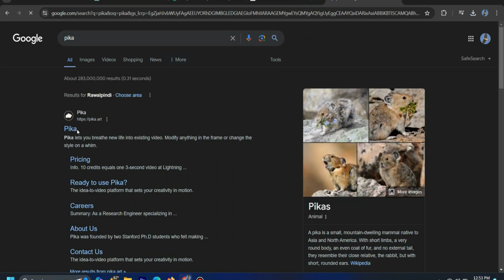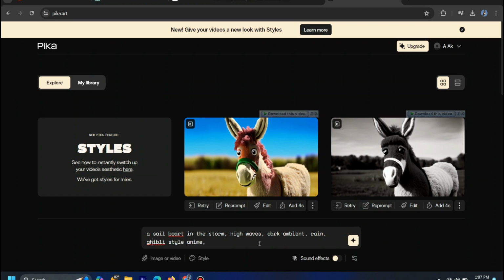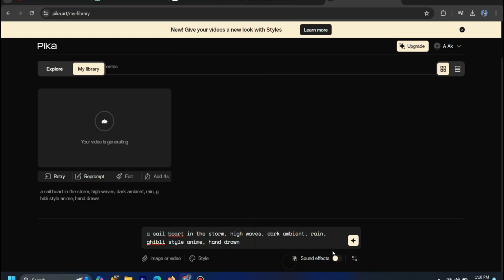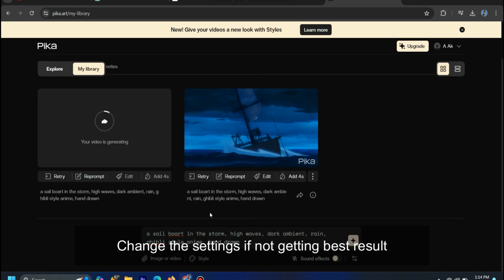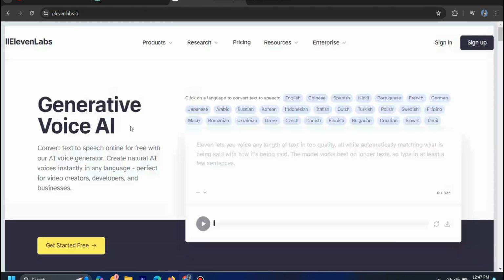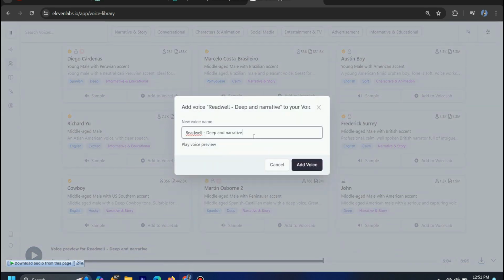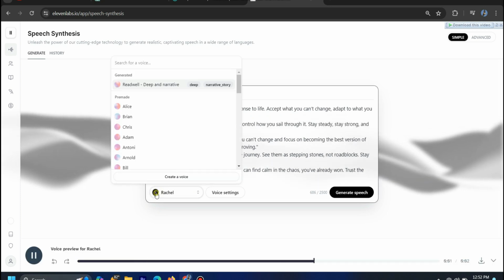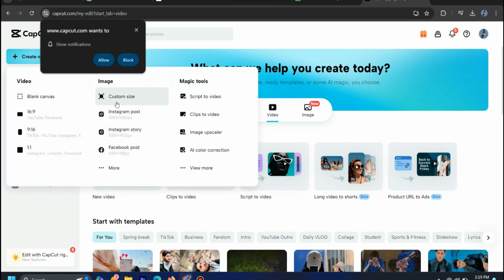How to Make Ghibli Style Videos – Easiest Method! (Free Tools)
Want to learn how to create stunning Ghibli-style videos that look straight out of a Studio Ghibli movie? ✨ In this video, I’ll show you a full step-by-step Ghibli style video tutorial using free tools and easy tricks to achieve that dreamy, anime-inspired look.

Whether you're a content creator, anime fan, or just love that Ghibli aesthetic – this guide is for you. Get ready to make your own aesthetic anime videos that grab attention and go viral! 🚀